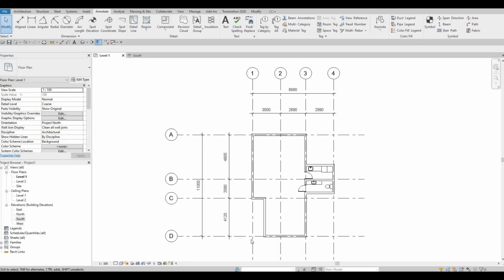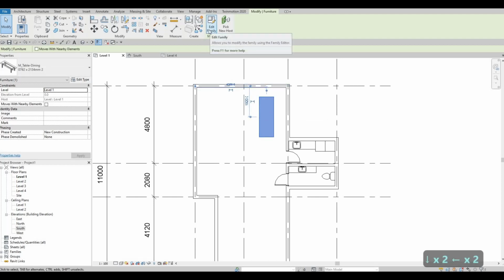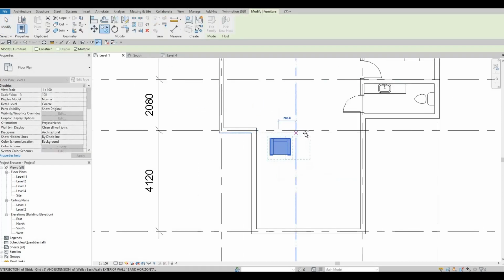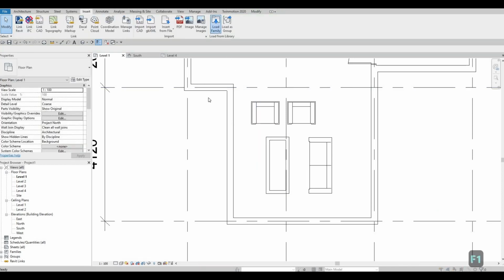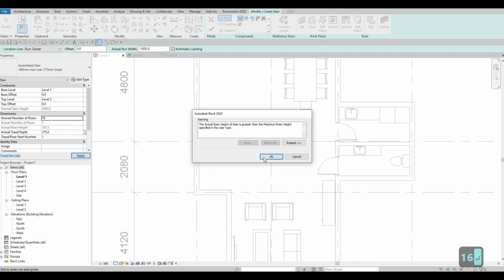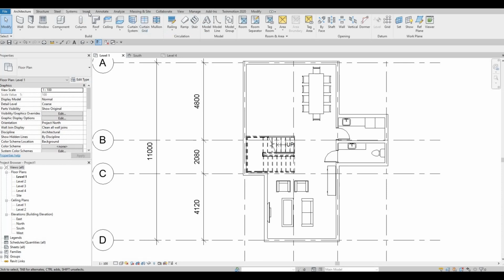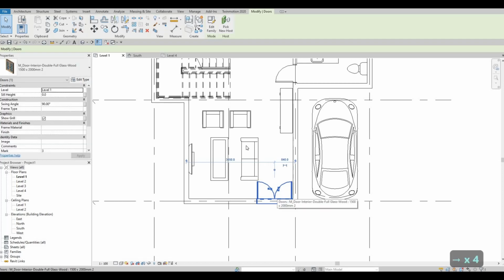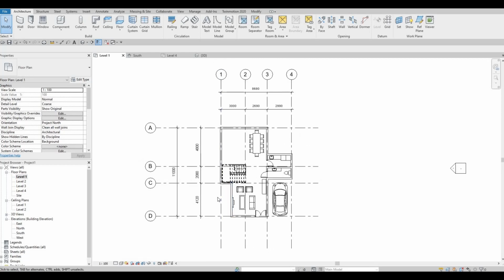GJCP House | Part 2 | Complete Step By Step Project | Revit and Twinmotion Tutorial